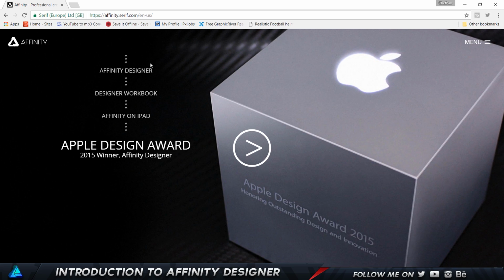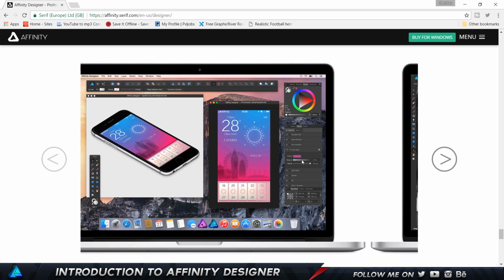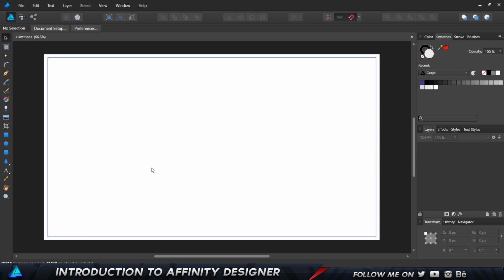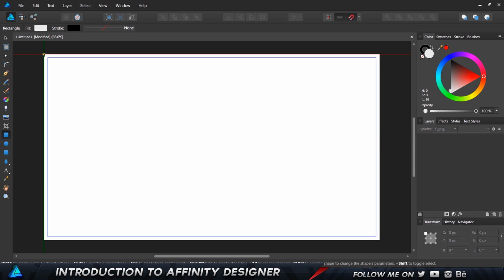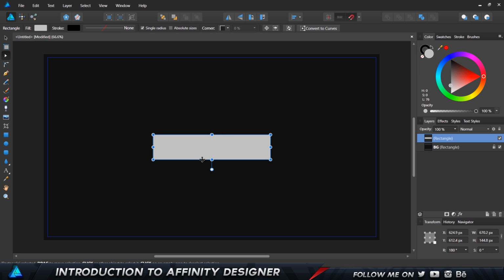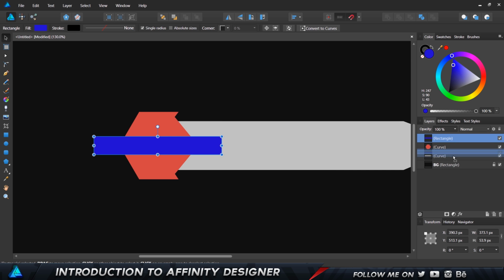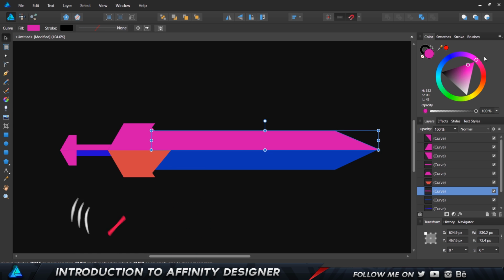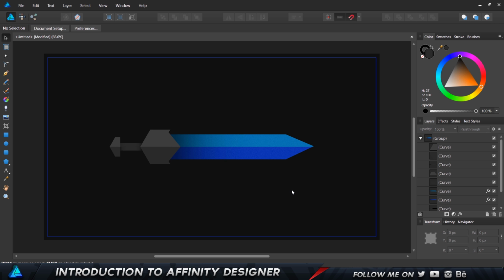Introduction to Affinity Designer v1.5 (2017)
Checkout my Design Course on Udemy:
In this Video I an going to Introduce you to a Brand New Software called Affinity Designer. Affinity Designer is an application which performs functions similar to Photoshop and Illustrator.

Affinity Designer is Available on Windows and Mac

I will be showing you the Website, Price, Features and also the Out of the Box Experience. I will also be creating a simple Sword Icon which will give you an idea of the tools and features of Affinity Designer and shows how it differentiates itself from Photoshop and Illustrator.